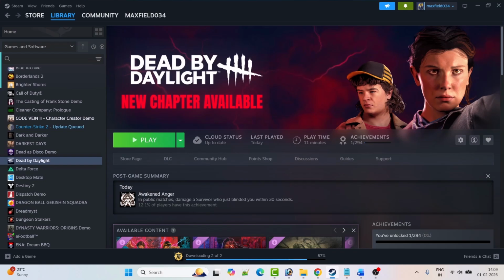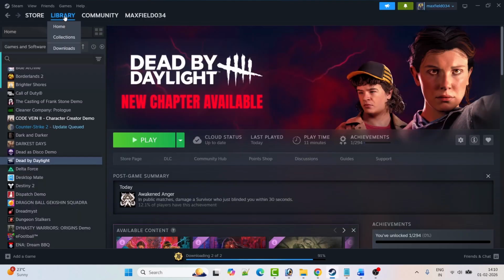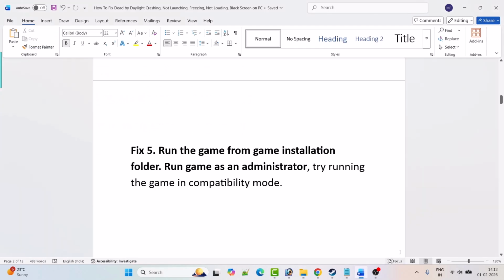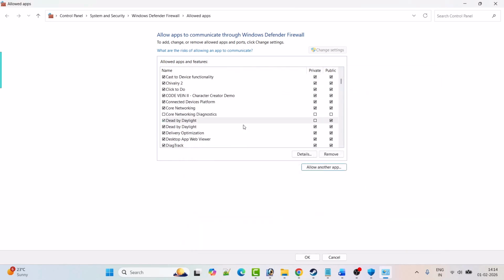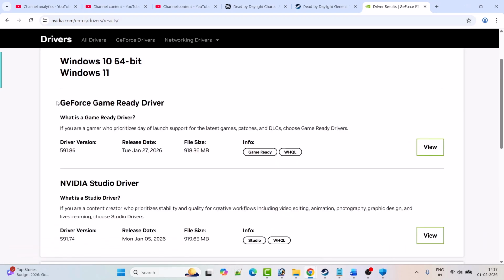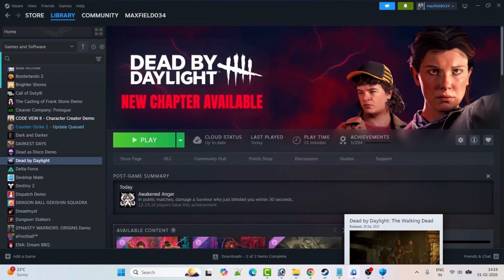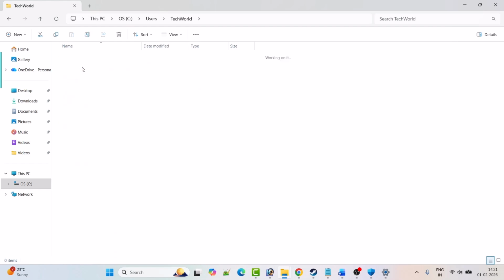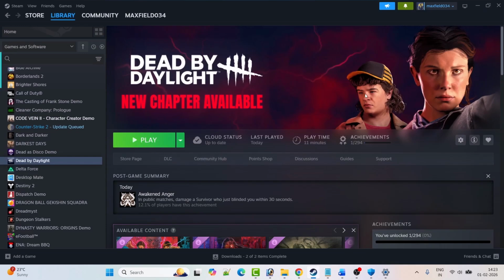Fix Dead by Daylight Crashing/Crash To Desktop (CTD)/Crashes at Startup/Freezing on PC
In This Video Guide, You Will Learn How To Fix Dead by Daylight Crashing at Startup Error on PC. How To Fix Dead by Daylight Crash To Desktop (CTD) or Crashing on PC. How To Fix Dead by Daylight Freezing Problem on PC.